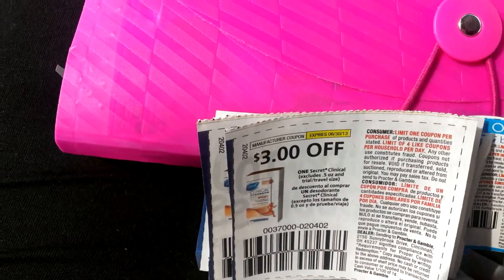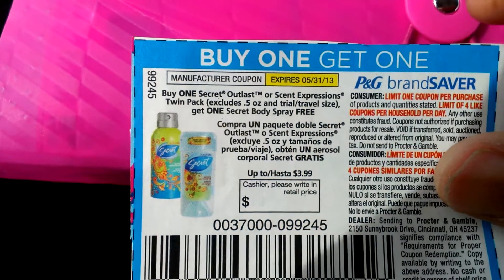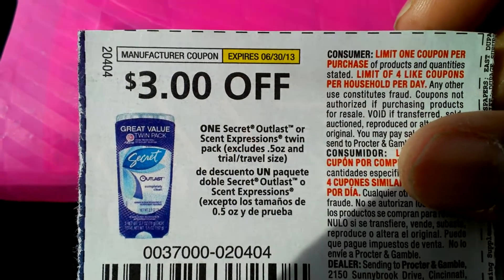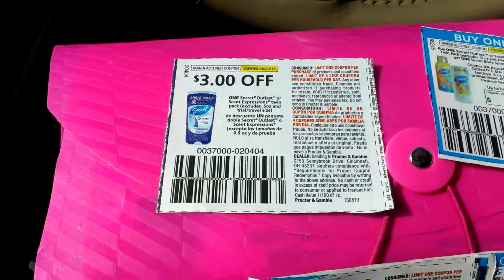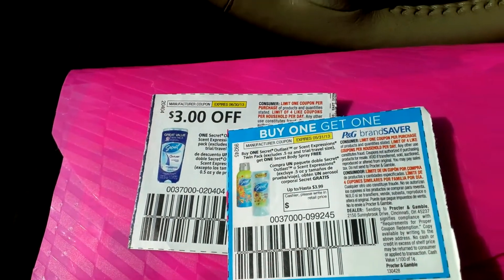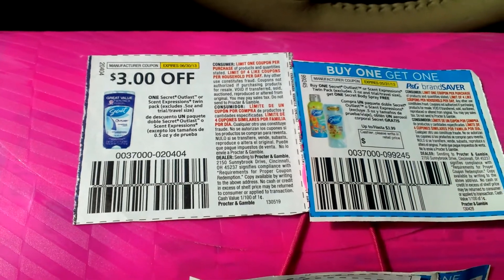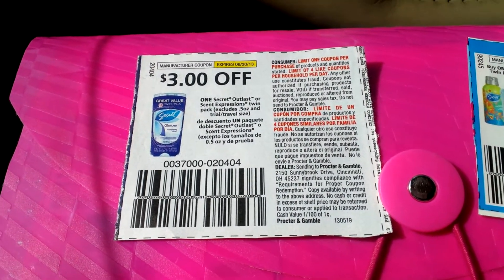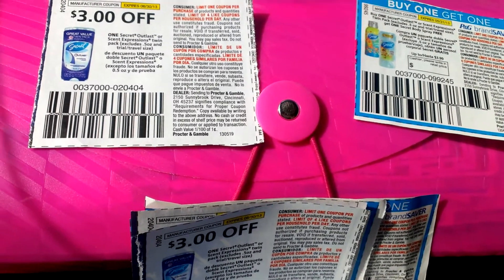Free Secret Body Spray @ CVS w/rc & expired qpons!